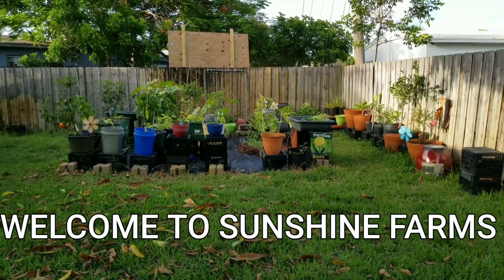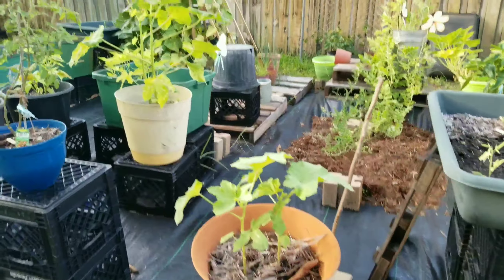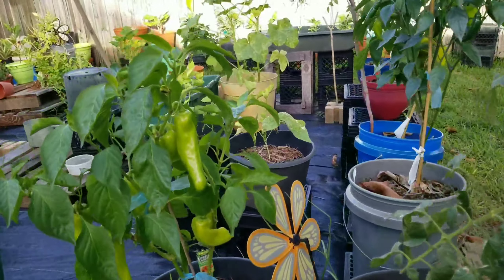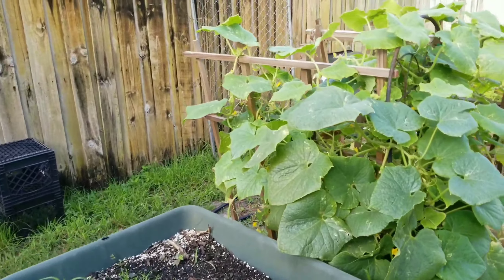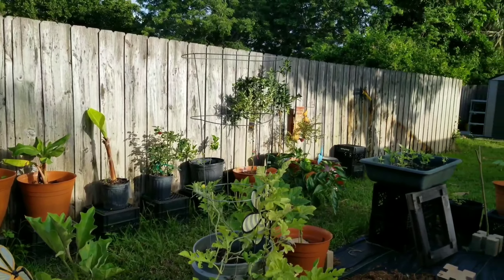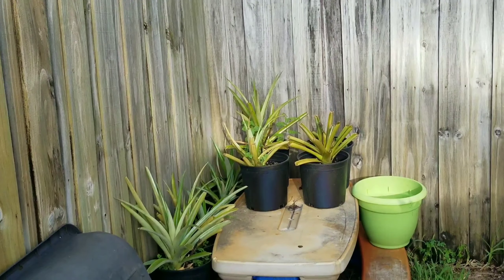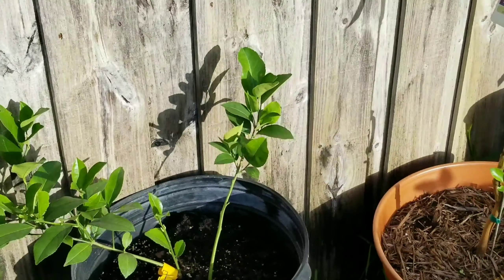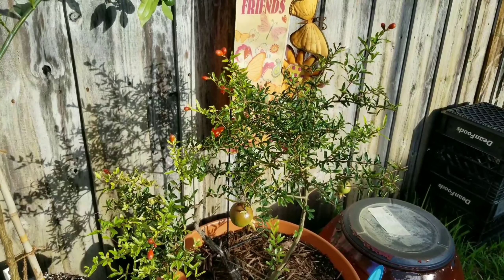INTRO TO SUNSHINE FRAMS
Today I'm taking you on a tour of our backyard garden!
Back yard 10x10 garden